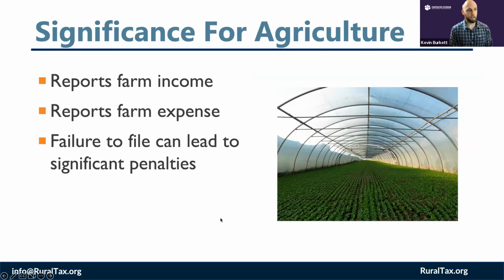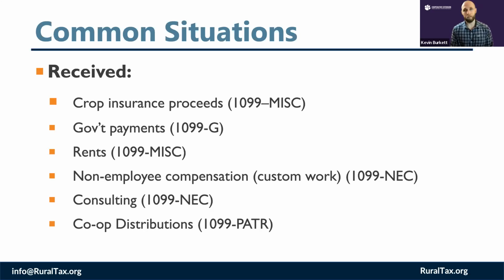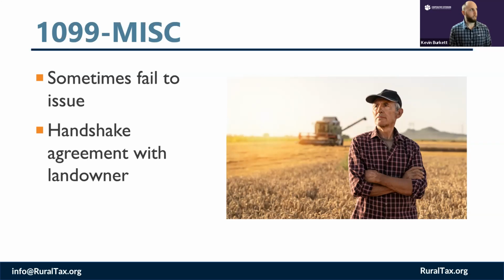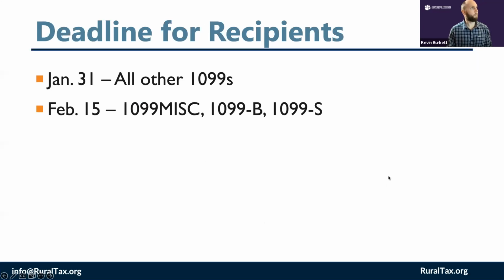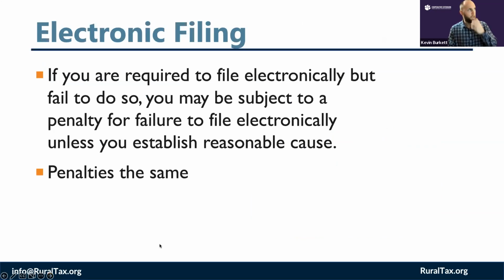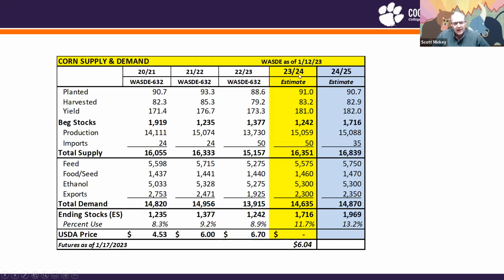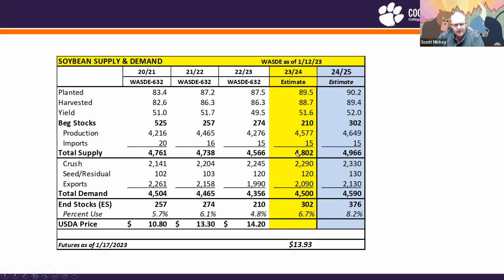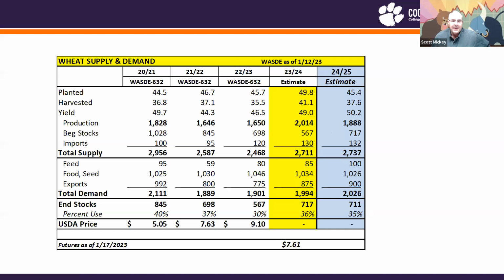Disruptors in SC Agriculture - 1.18.23 - What are 1099s?, Commodity Market Outlook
Webinar Topics:
Kevin Burkett - What are 1099s? Do I need to file?
Scott Mickey - Commodity market outlook